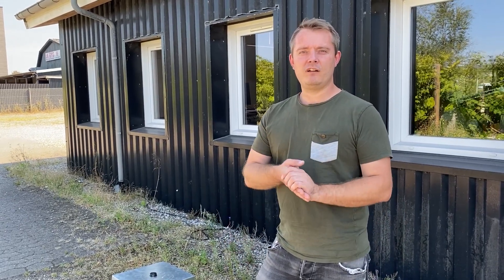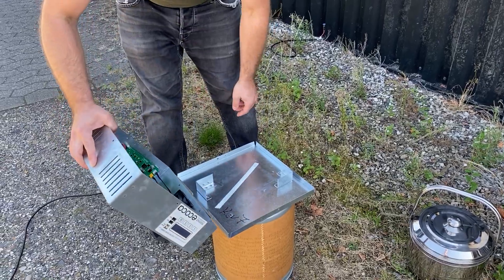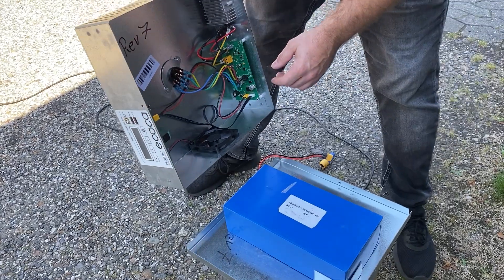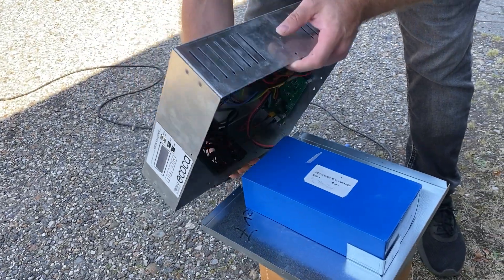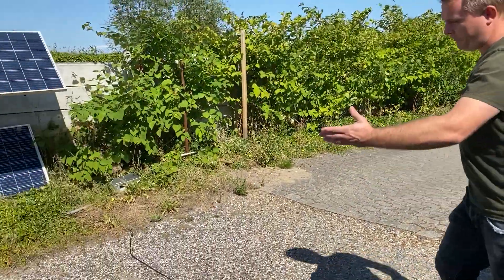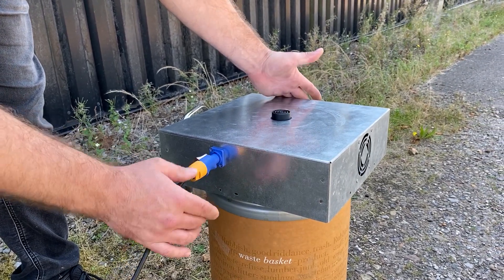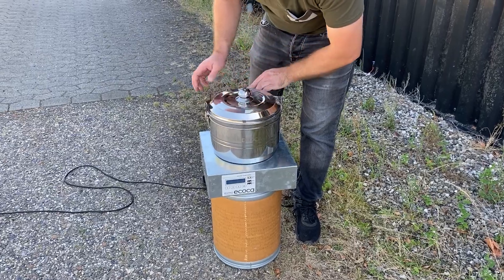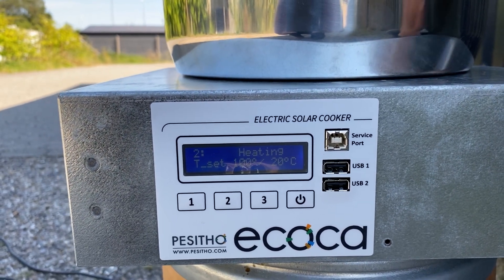Introduction to the ECOCA solar powered stove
A short introduction of the ECOCA solar powered stove by our very own Simon and Marco from Pesitho.